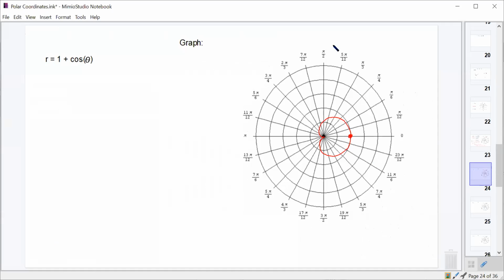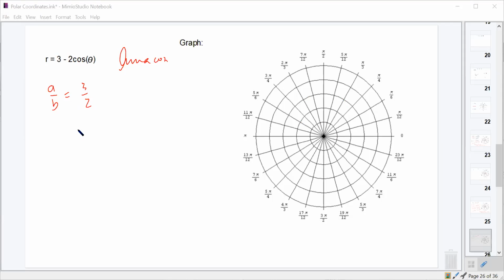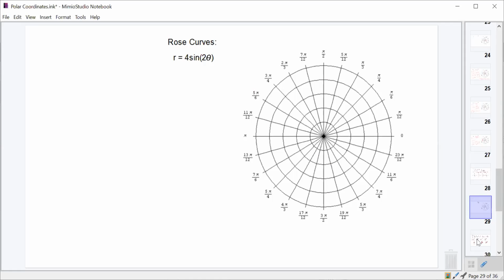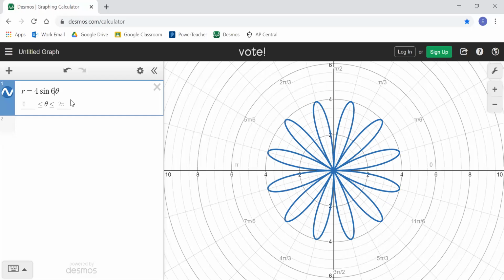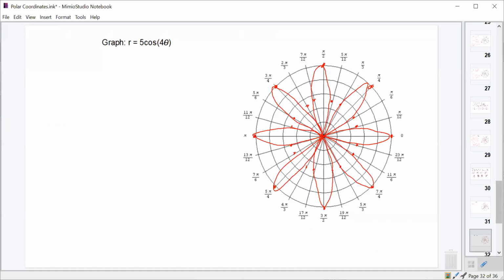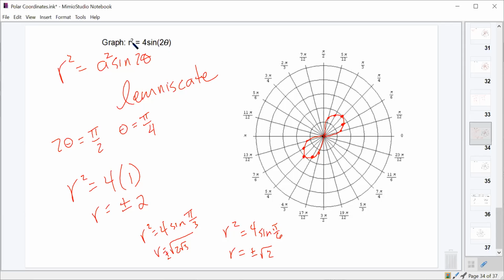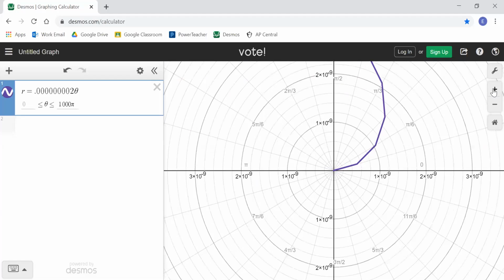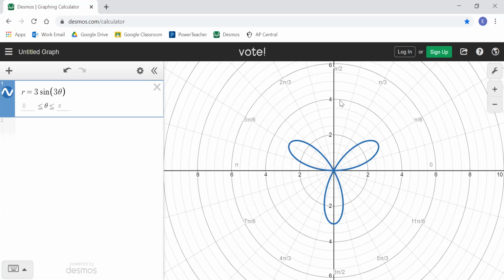11-3-20 Period 5